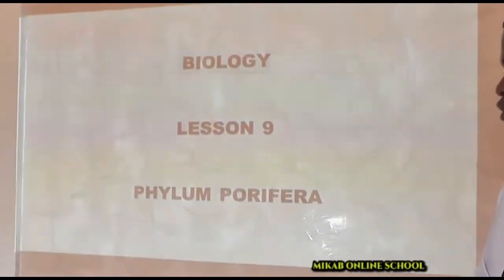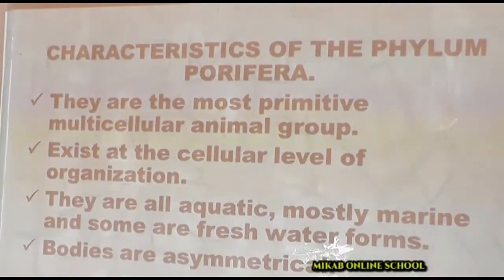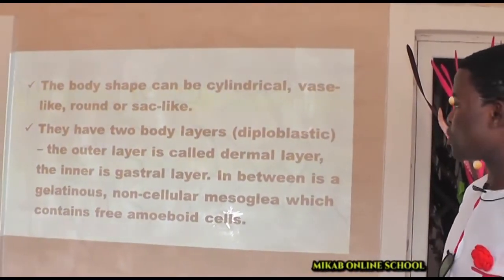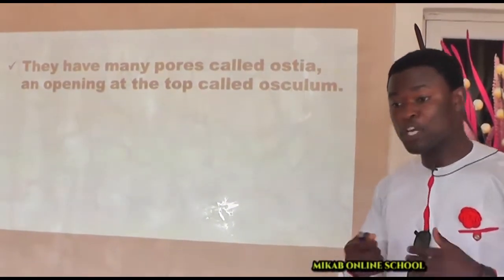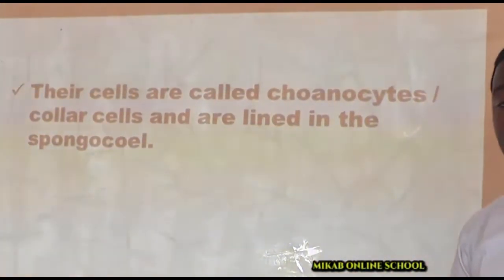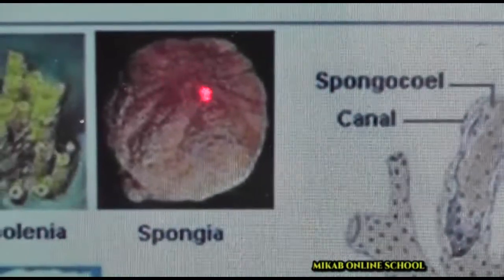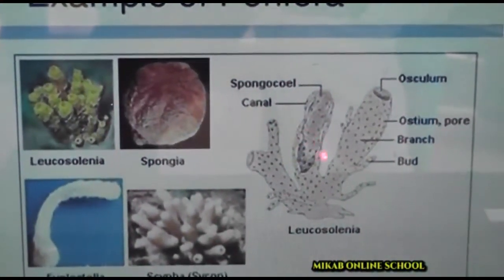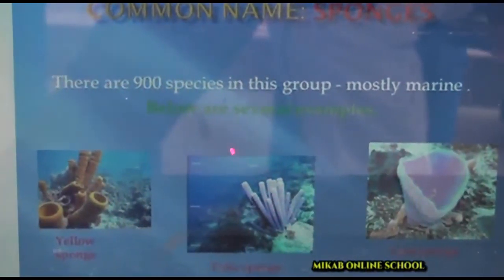BIOLOGY - PHYLUM PORIFERA (LESSON 9)